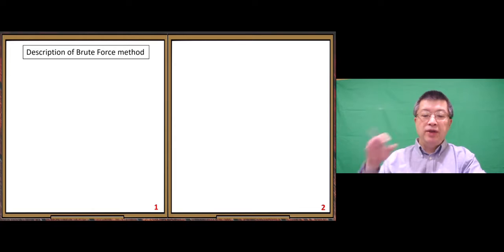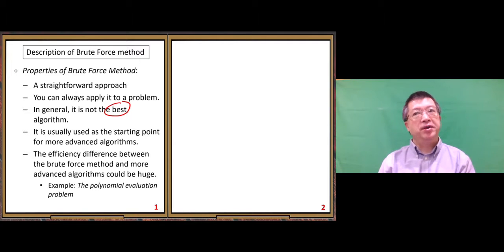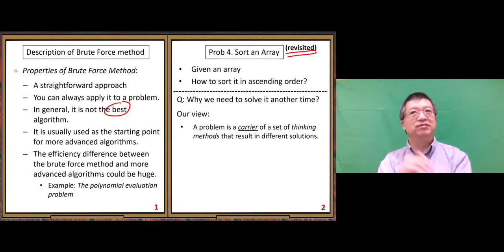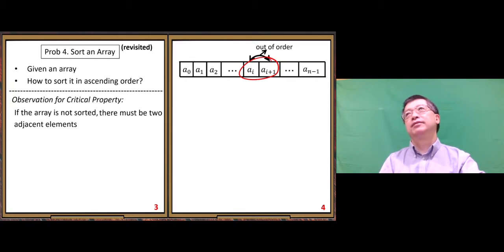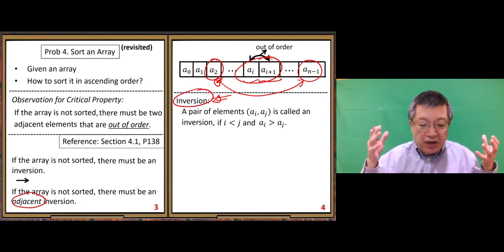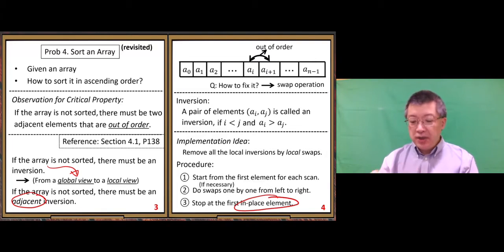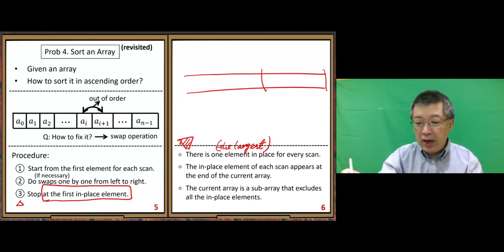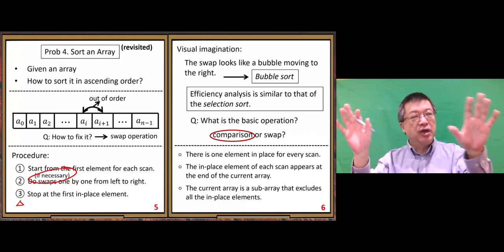CS3130FS20M2C1_IntroBruteForce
This video is for teaching at UMSL:  CS3130, Fall 2020, Module 2, Part C.1  Introduction to Brute Force Method